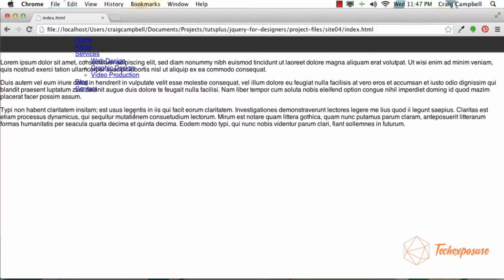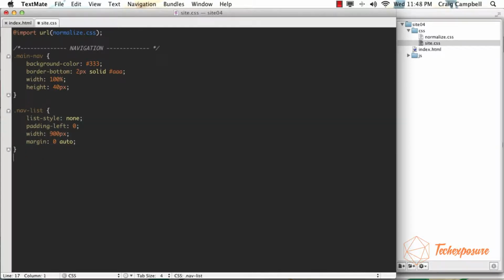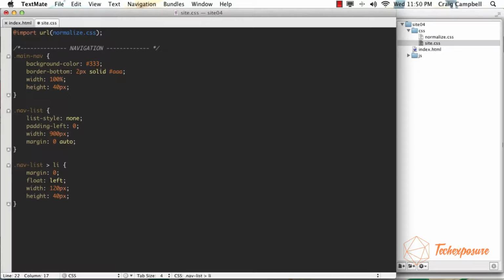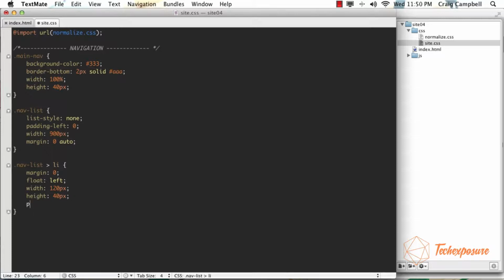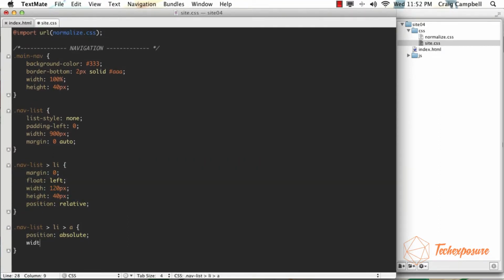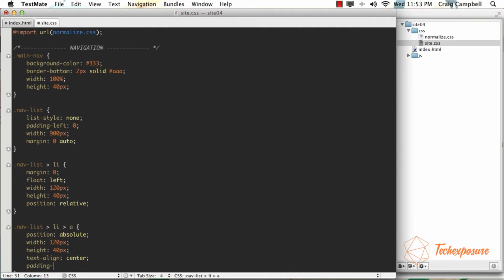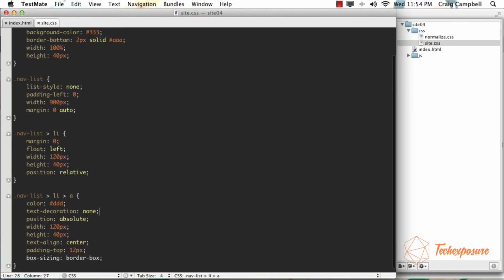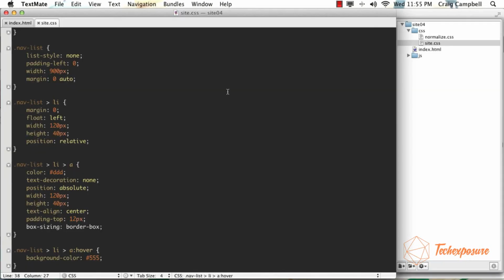Styling Dropdown In jquery in english language 2019 - How to design Dropdowns